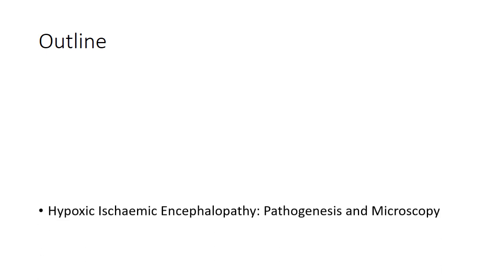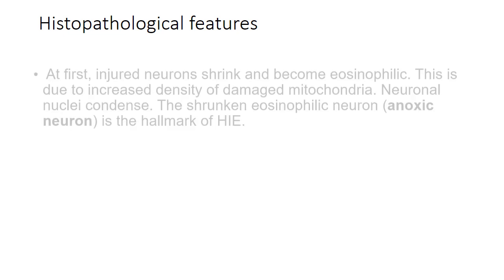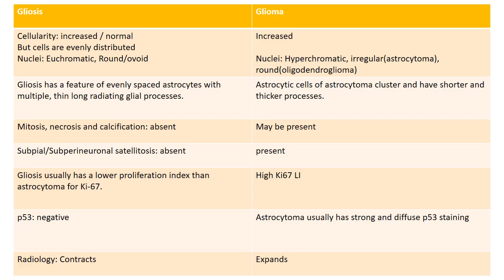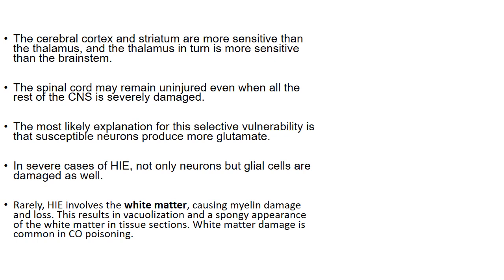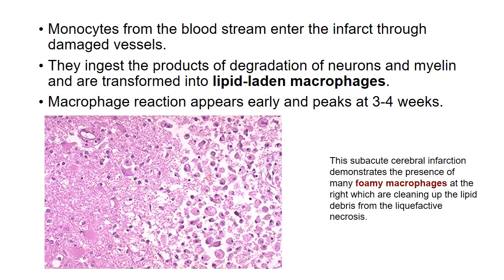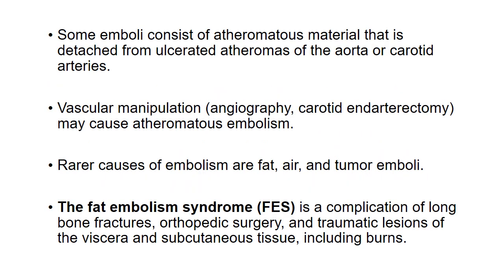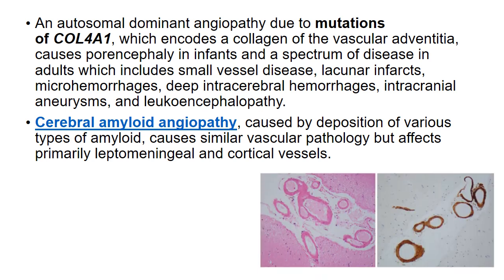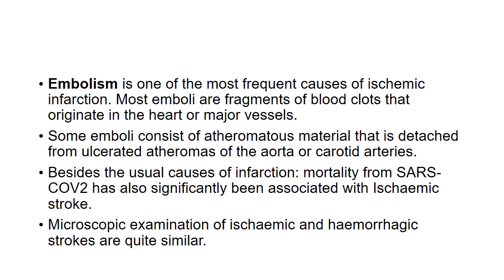Pursue 7 O : Hypoxia and Stroke: Part 1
Pursue 7 O  :NEURO-PATHOLOGY

Hypoxia and Stroke: Part 1

Lecture conducted by:
MBBS(Hons, Gold medallist),MD (Pathology)
Demonstrator, Oncopathology unit
Dept. of Pathology,IPGMER & SSKM Hospital, Kolkata
West Bengal, India.
12 publications in National and International journals.
Special interests: Neuropathology, Molecular Genetics & Haematopathology